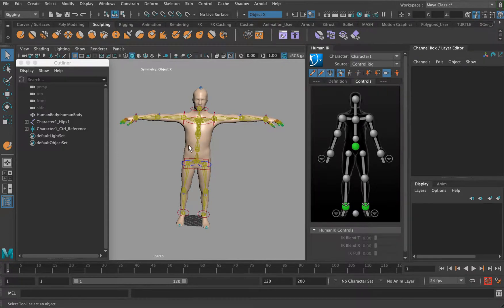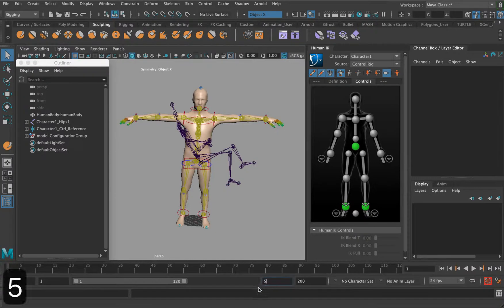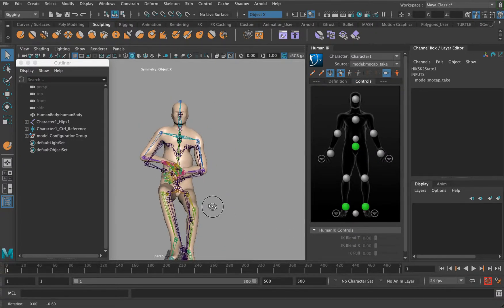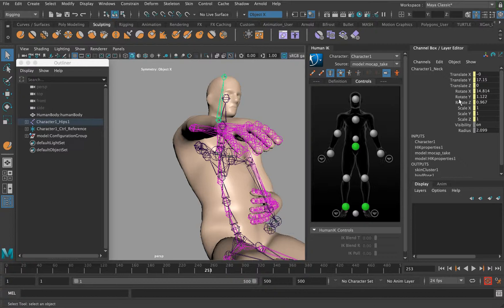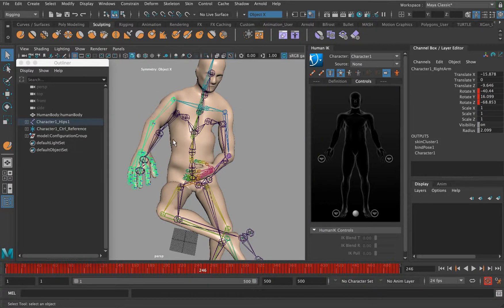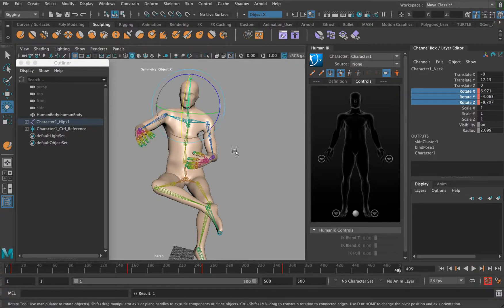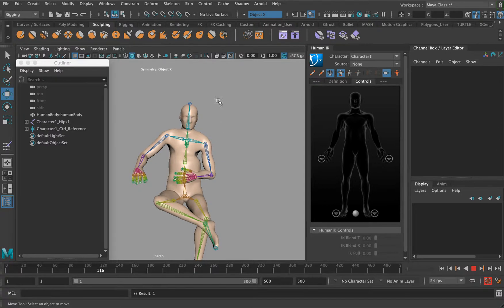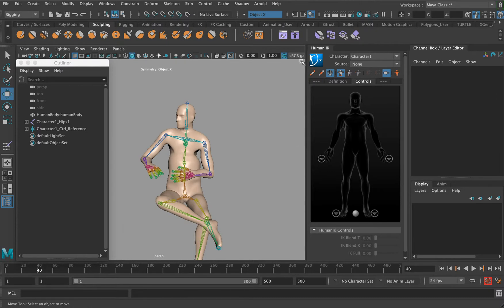human ik rigging retargeting mocap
human ik and mocap retargeting